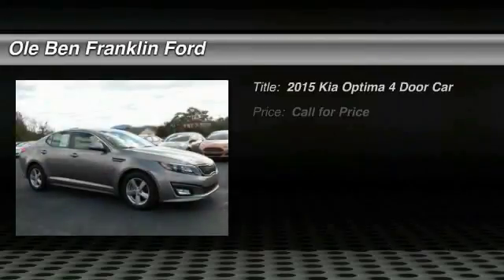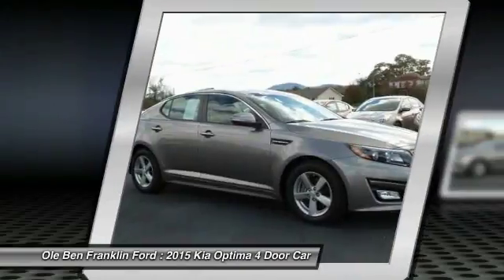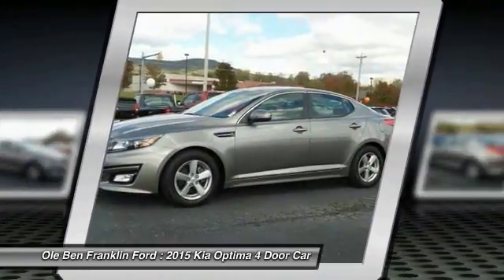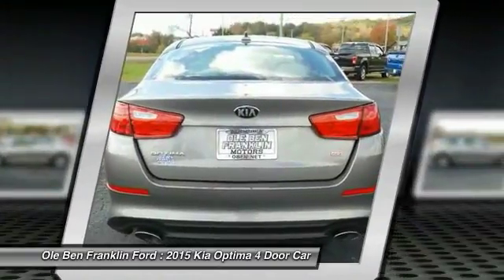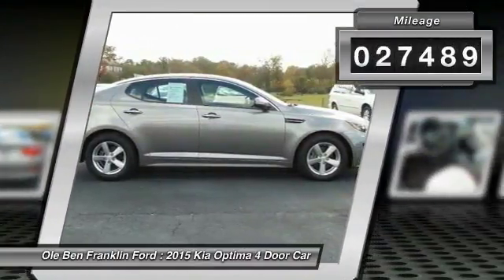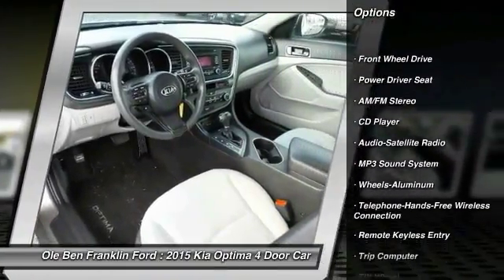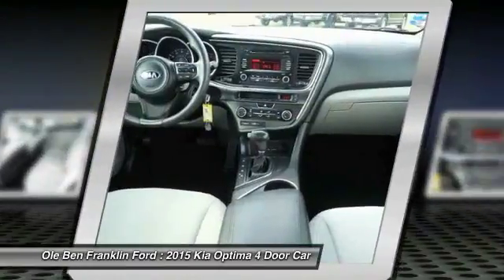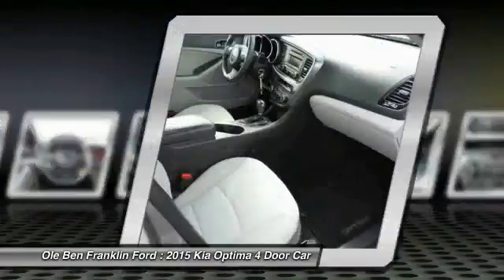2015 Kia Optima Wartburg TN W1164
2015 Kia Optima LX

1226 Knoxville Hwy.

You'll love this 2015 Kia Optima. This is a 4 door car you'll want to take home.